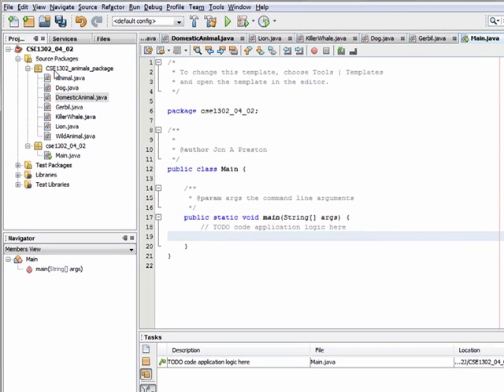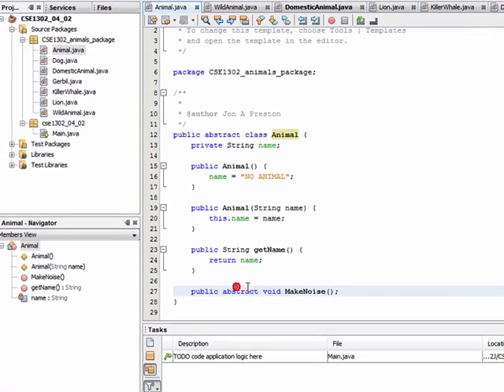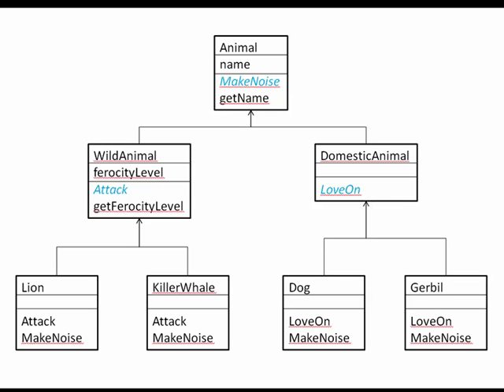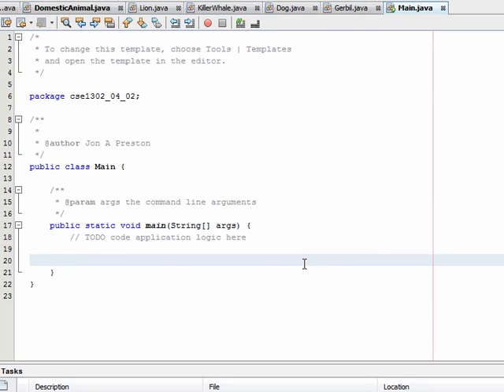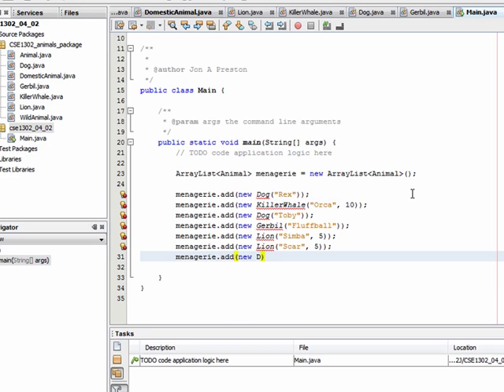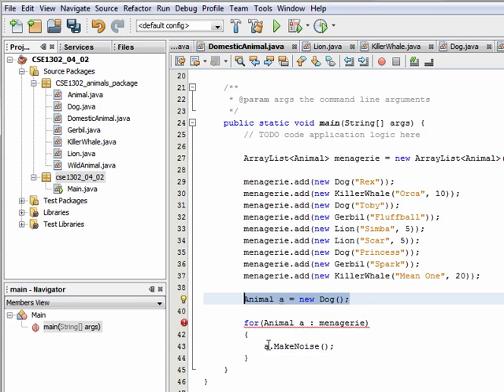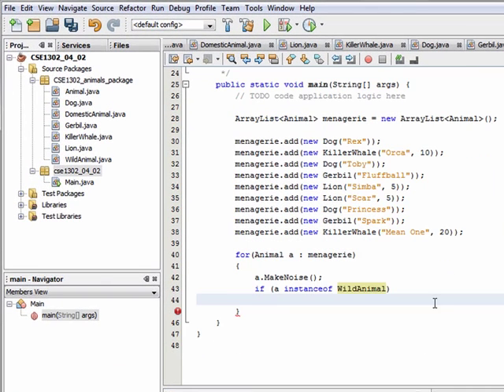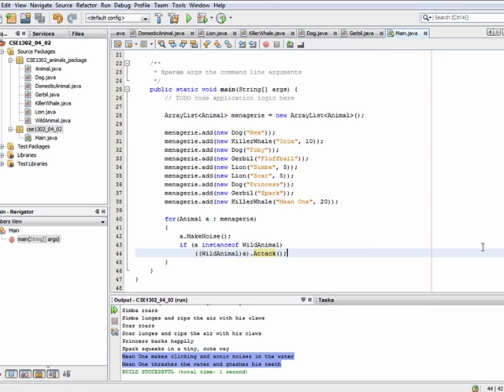Java 04_02